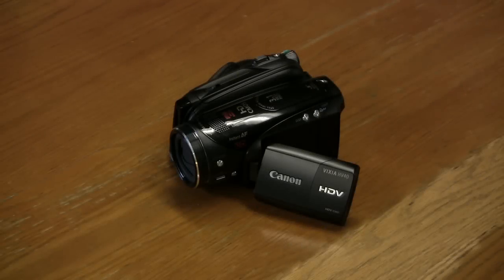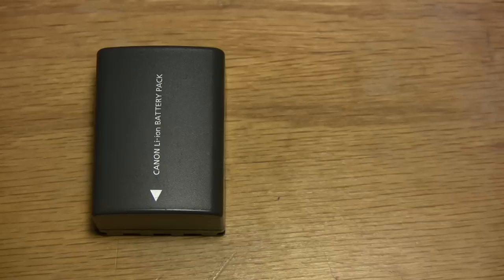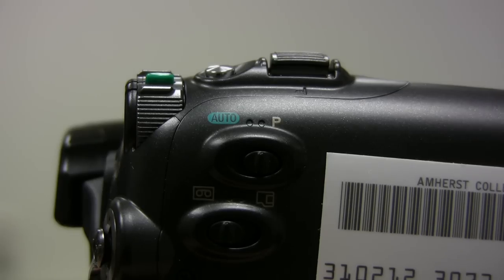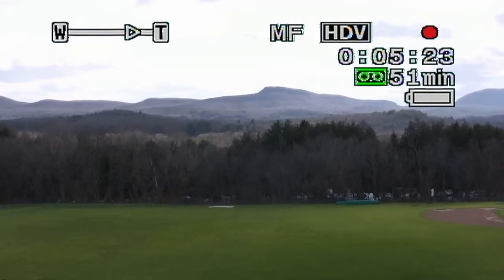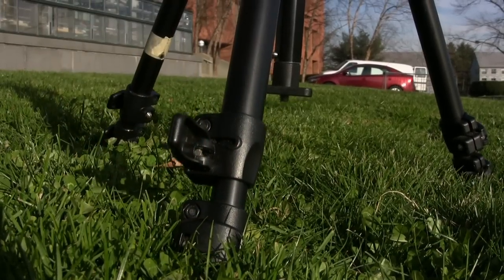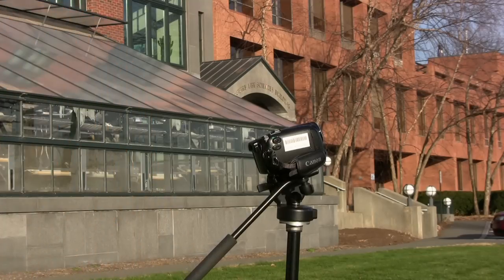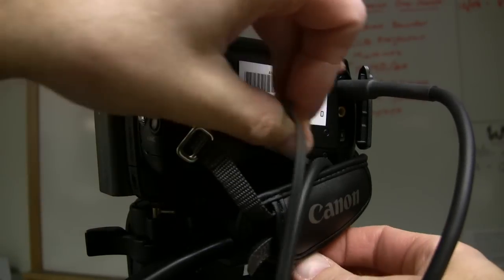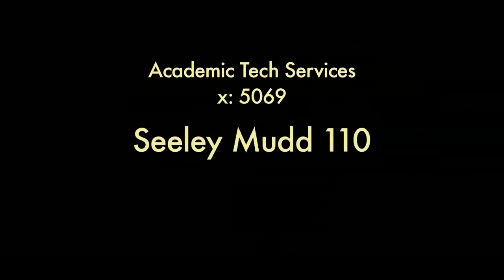HOW TO: Canon Vixia, The Basics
Intro to the Canon Vixia HV-20 & HV-40 cameras.

Chapter breaks so you don't have to watch the whole thing:
0:00:13 -- KIT CONTENTS
0:00:29 -- GETTING STARTED
0:02:18 -- HANDHELD VIDEO
0:03:24 -- TRIPODS
0:04:53 -- MICROPHONES
0:05:51 -- PLAYBACK
0:08:07 -- SHARING